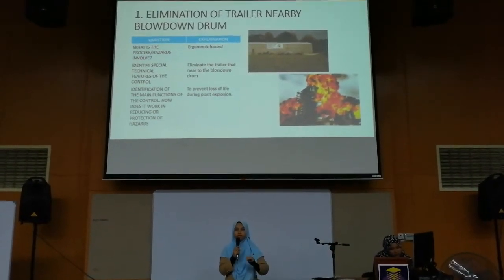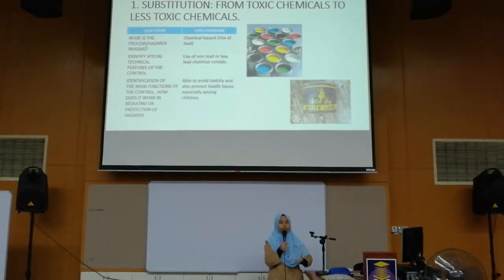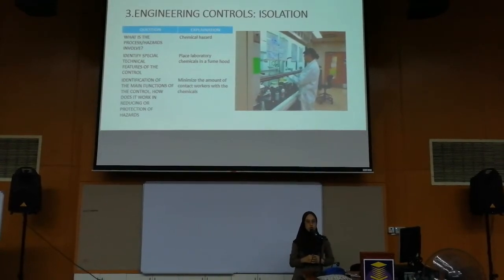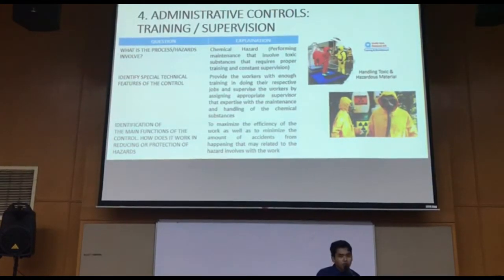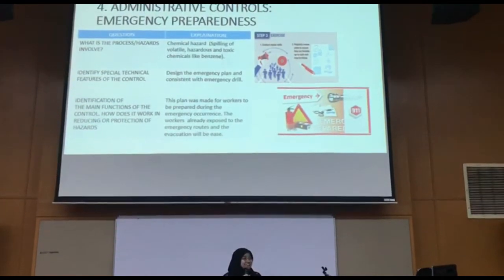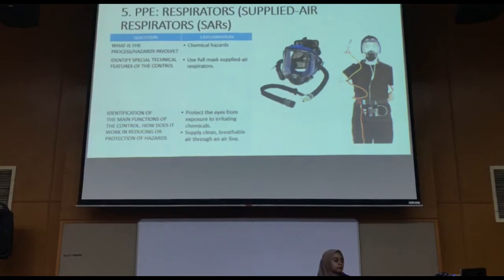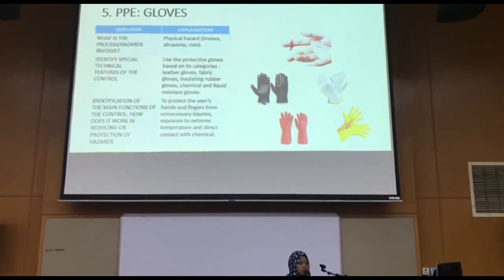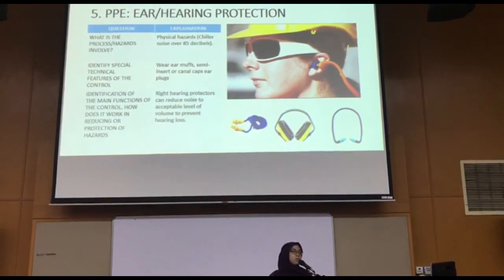ASSIGNMENT 2 FSG471 MAC-JUN 2019, "TYPES AND FUNCTION HIERACHY OF CONTROL"'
FROM AS 229 UITM SHAH ALAM.
FOR THE SECOND ASSIGNMENT OF FSG471.
"TYPES AND FUNCTION HIERACHY OF CONTROL"'